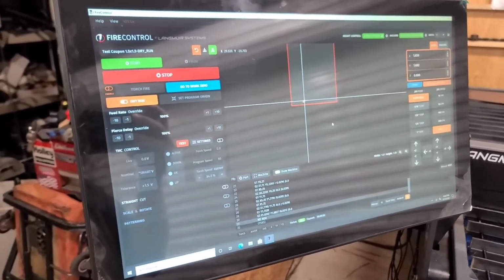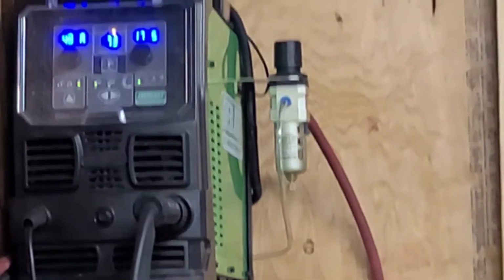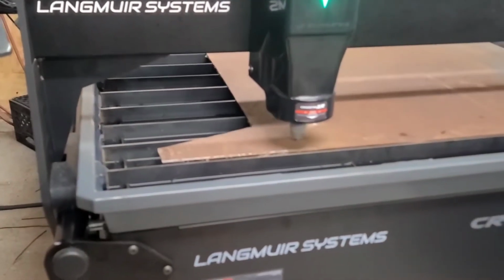LS Crossfire XR and Everlast 82i Direct Raw Voltage Modified CNC circuit board. 100% WORKS!